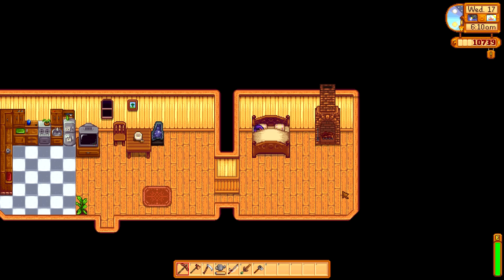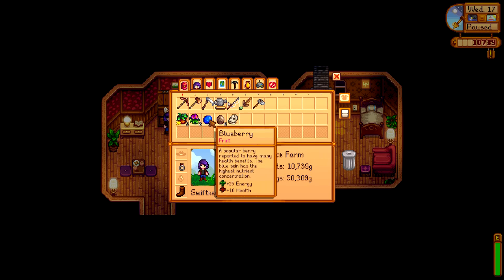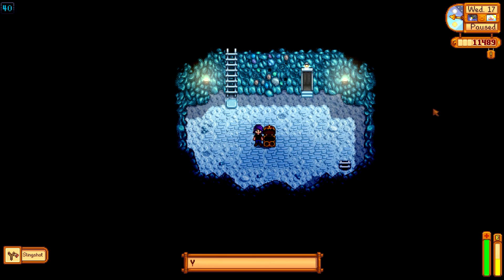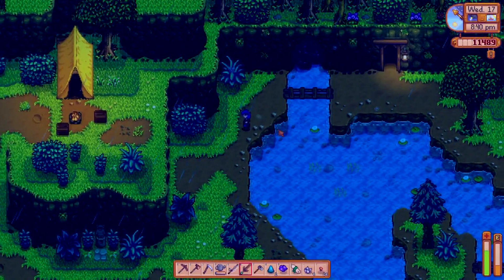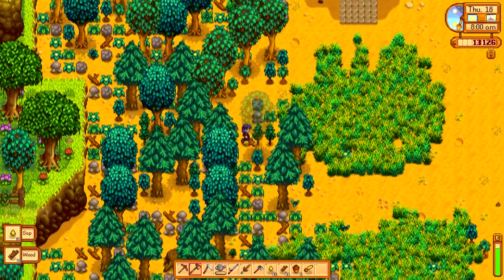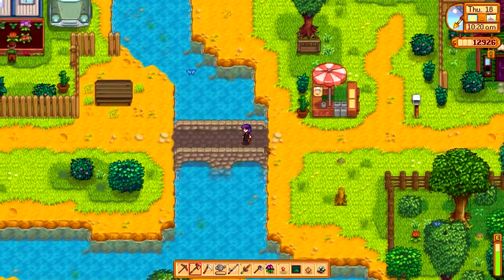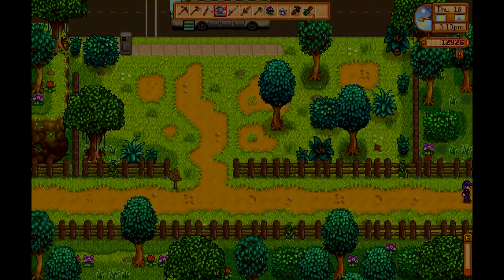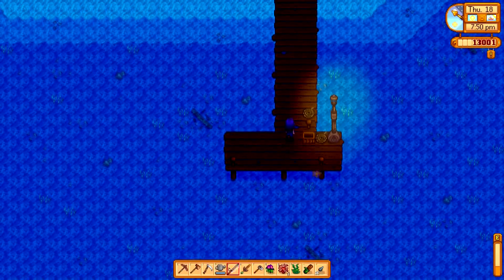Let's Play Stardew Valley | Part 23 | Soot Sprites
Let's play more Stardew Valley!  We finally reach the ice levels of the mines and encounter adorable soot sprites!  Which I then heartlessly murder for their coal.  Sorry soot sprites!

Swiftkey character art on thumbnail by me (Swiftkey).

Xbox controller support (with rumble)! (Keyboard still required for text input)